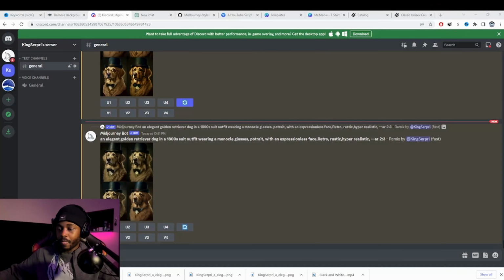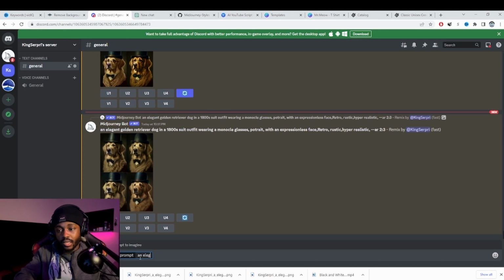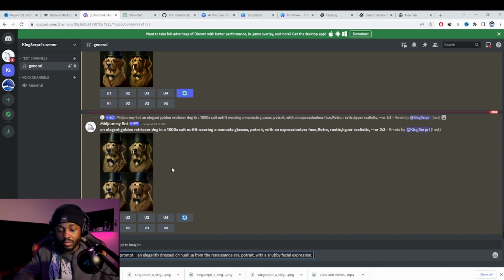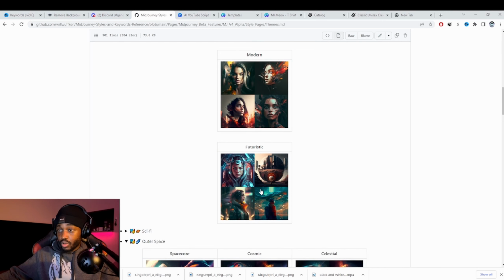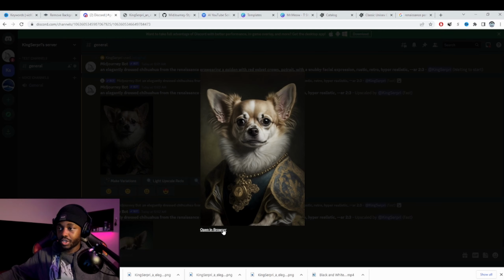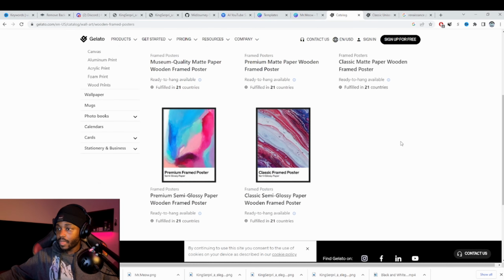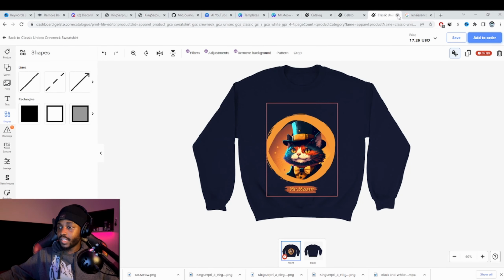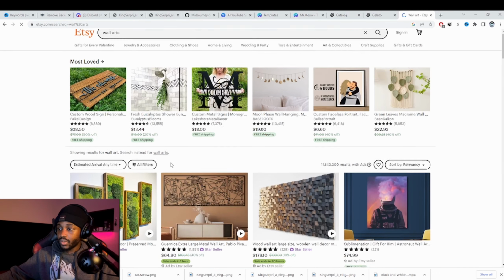Print on demand with Midjourney v4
In this video, I'm going to show you how to make money using MIDJOURNEY AI generated art.

I'll show you how to set up a shop and how to sell your art online. It's easy to make money with MIDJOURNEY AI generated art, so be sure to watch this video to learn more!

USE my Link to Start your Print on demand on Printful